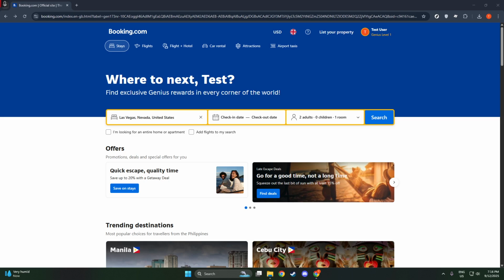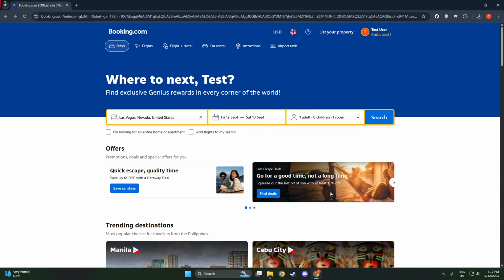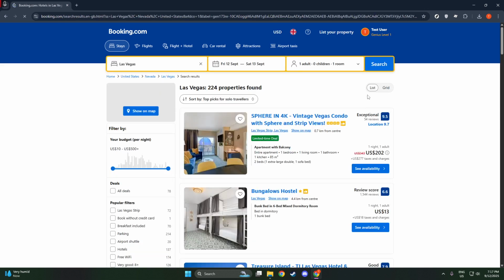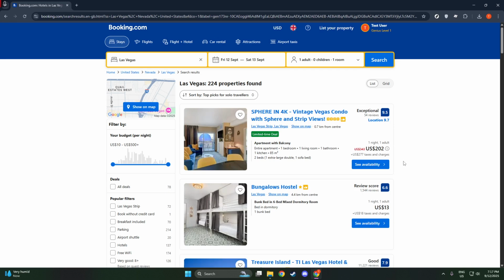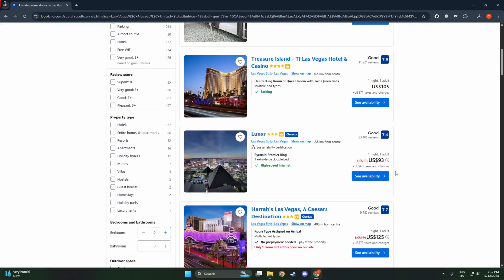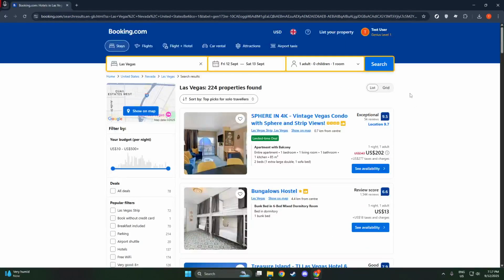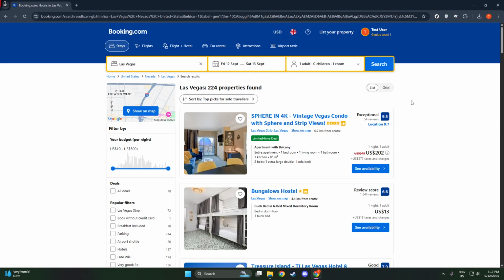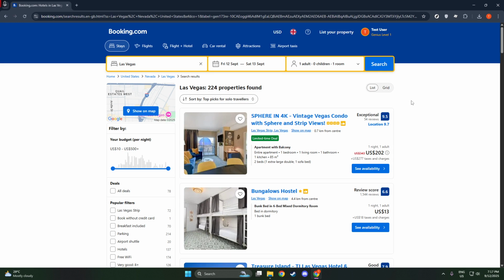How to Book Hotel or Flight with Booking.com [2026 Full Guide]